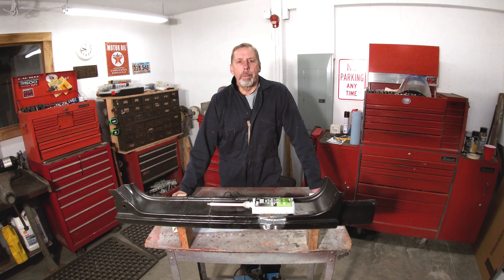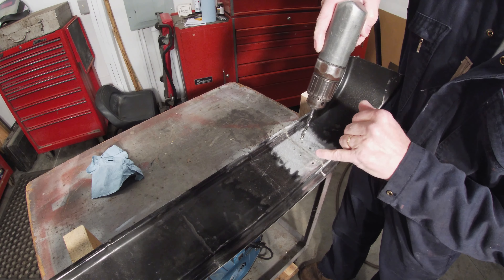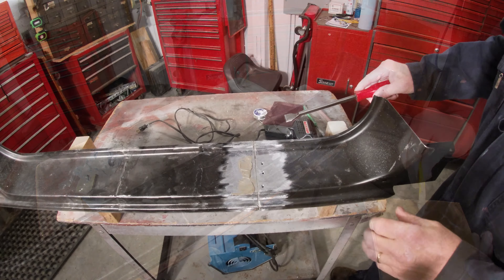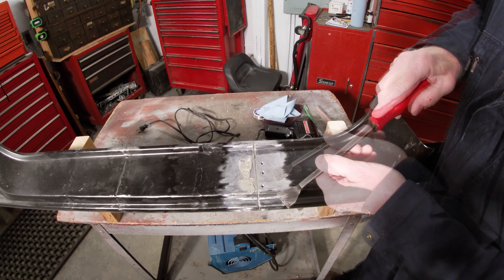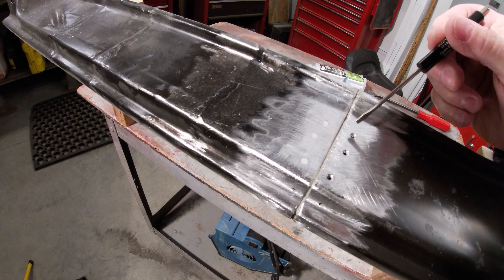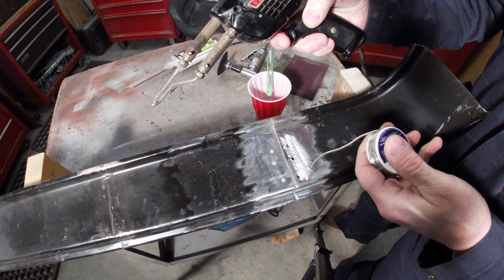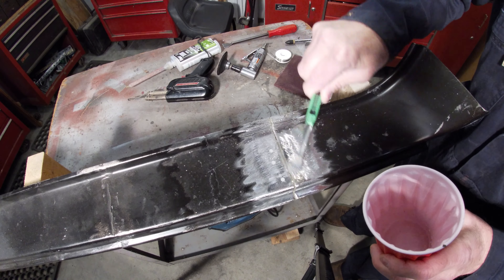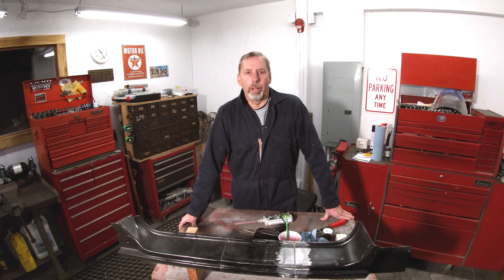How To Fill Screw Holes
In this video I show 2 ways to fill screw holes left in a rocker panel that I had previously used metal bonding adhesive to section. Both ways are fairly easy to do and are waterproof.